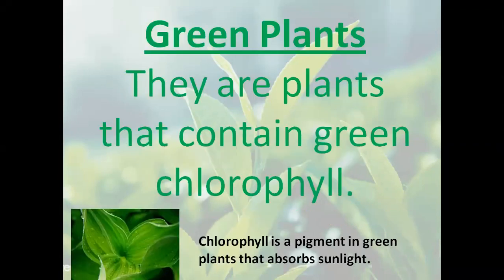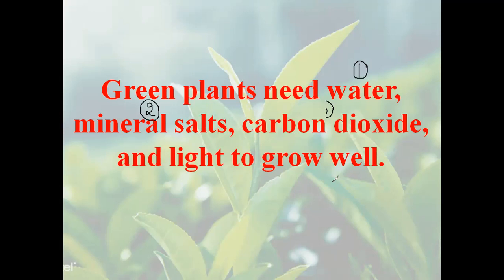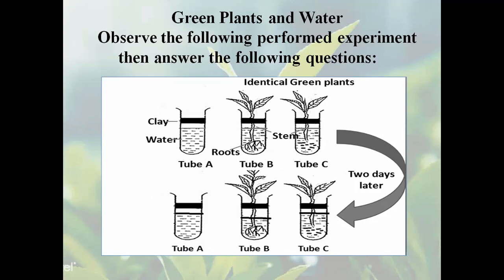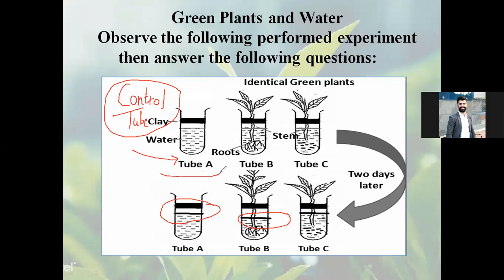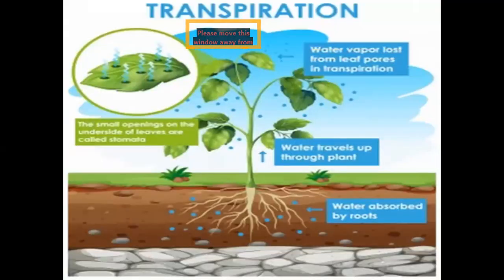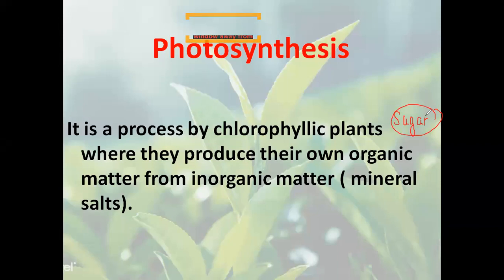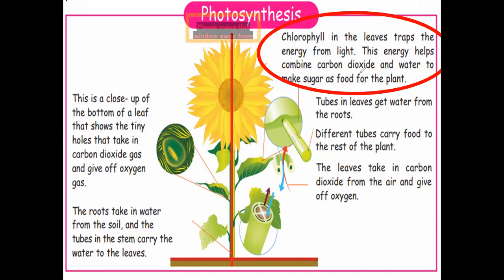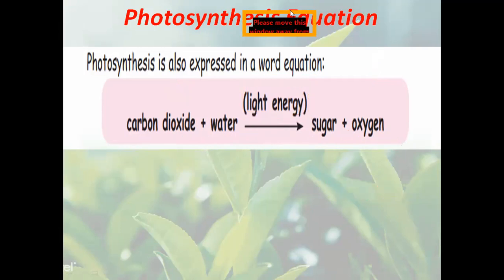S3 Live Session Grade 7B Week 33